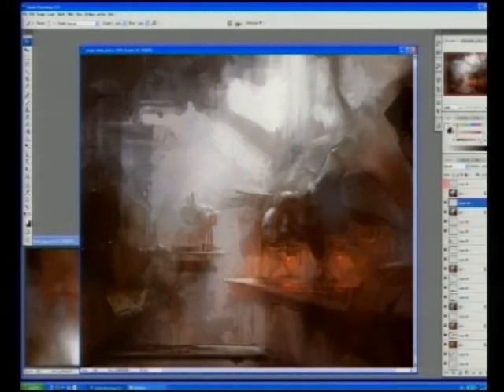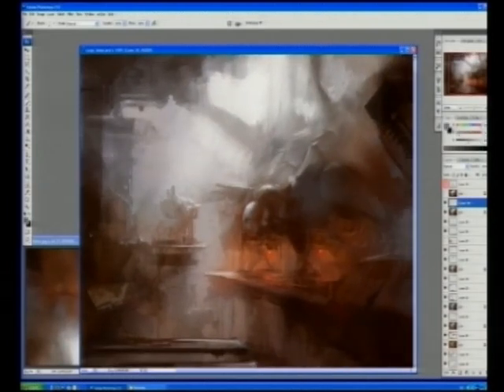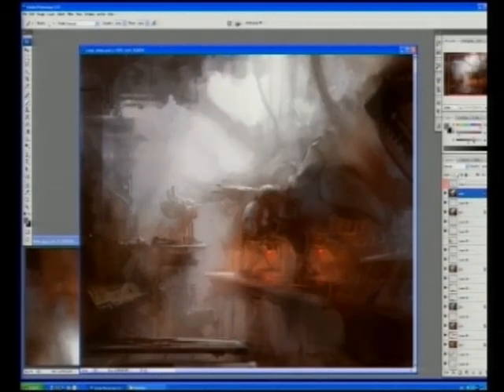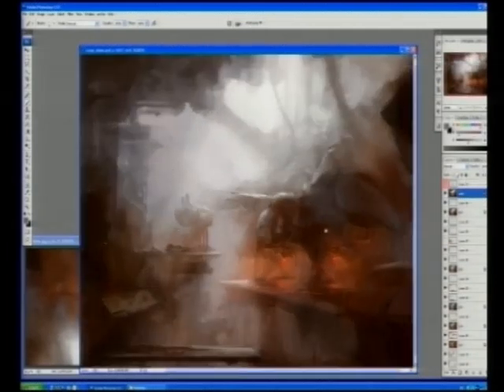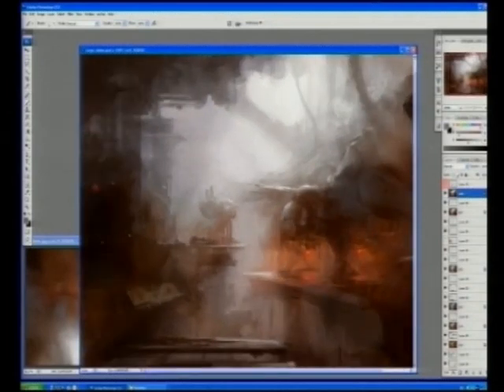EVE Online Fanfest 2007 - Presentation - Nag - EVE Art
Clips from the EVE Online Fanfest 2007 DVD